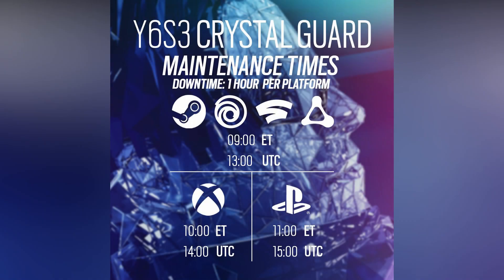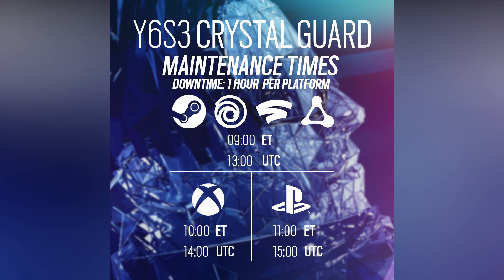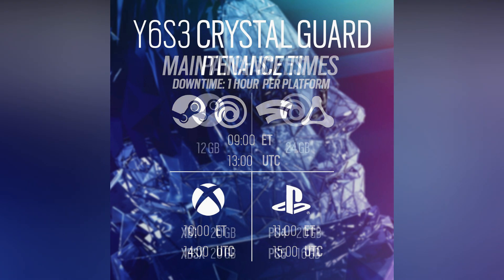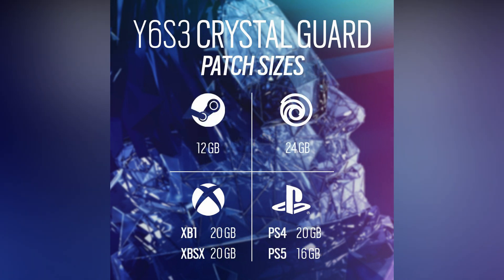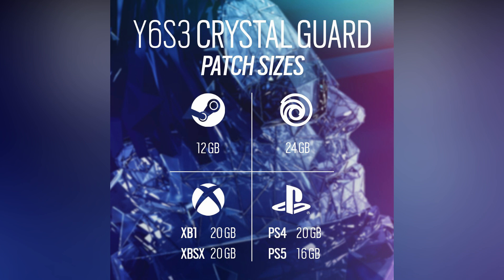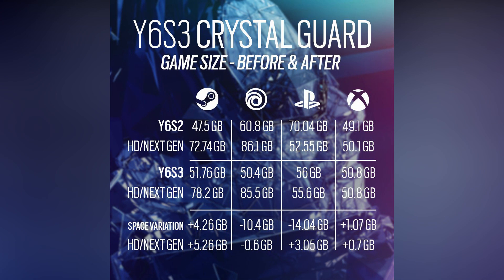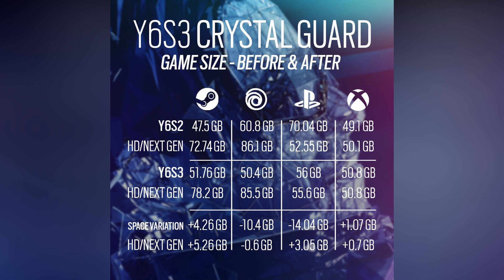Official Crystal Guard Release Times, File Size & Info! Rainbow Six Siege New Season Today!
Members:
Kyo
Xalator
Aman Desai
briantheowl
xurb1234
Abearah
Joshua Gentry
dennis cool
Jade Jusoy